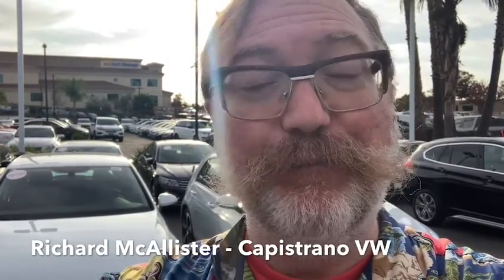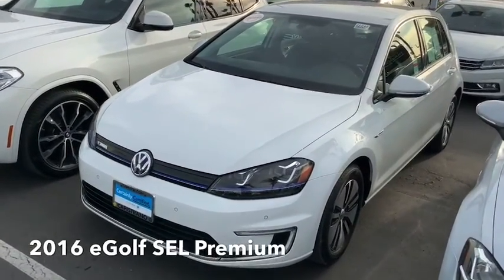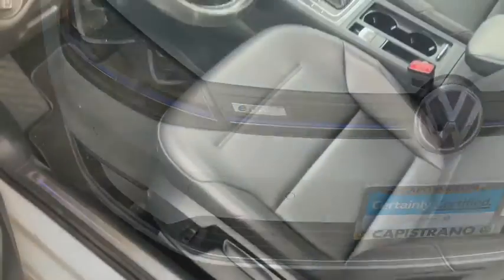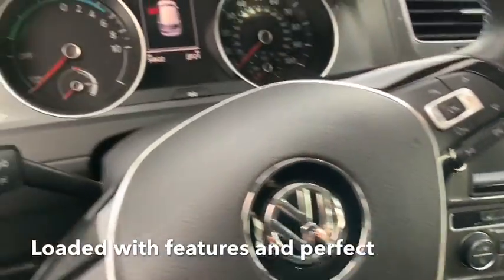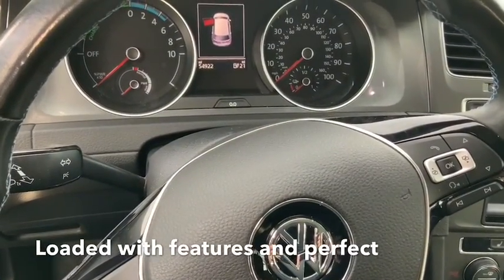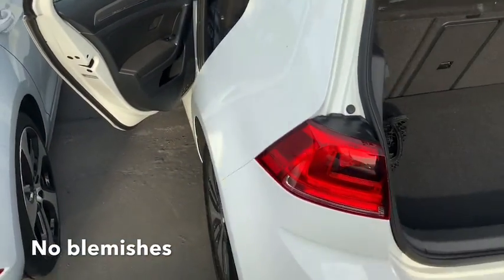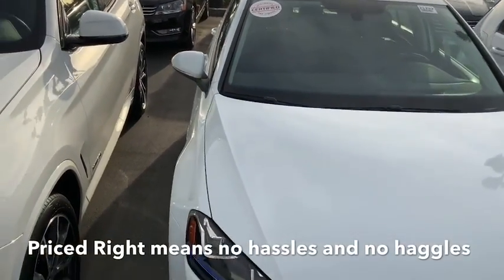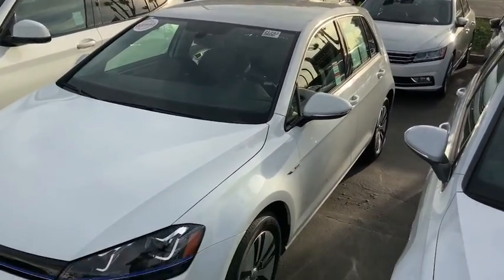Kosuke video of your new eGolf from Richard at Capistrano VW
walkaround of 2016 eGolf SEL